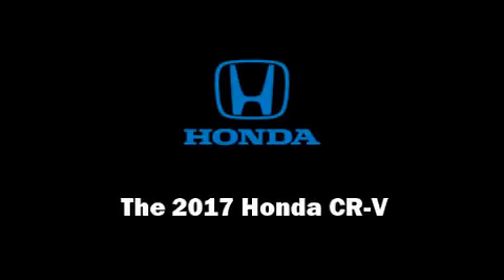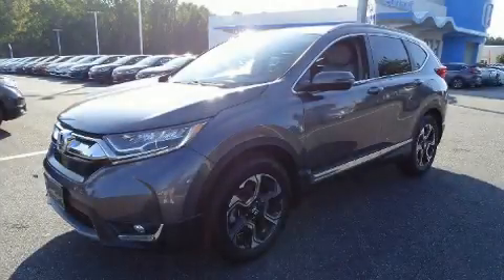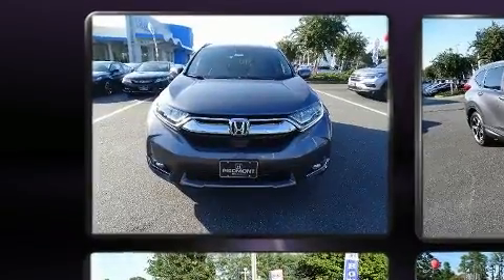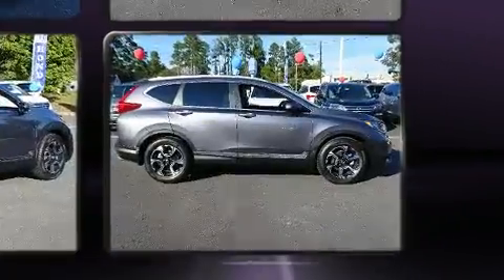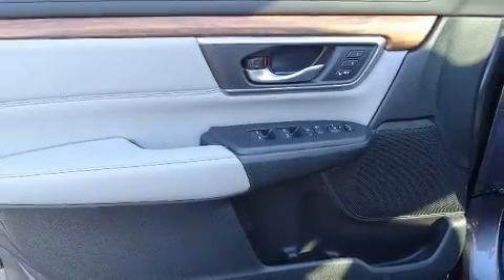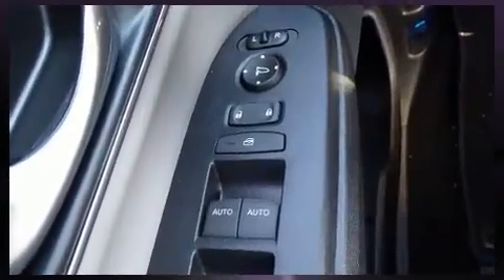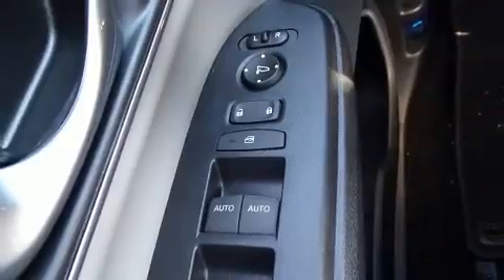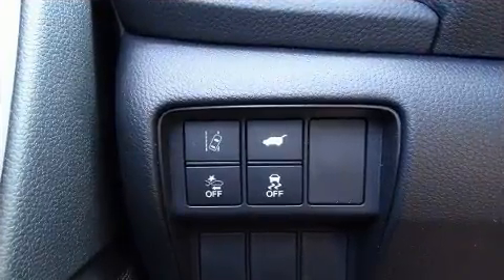2017 Honda CR-V Touring 2WD in Anderson, SC 29621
Piedmont Honda
4011 Clemson Blvd.

Introducing the 2017 Honda CR-V. Smooth gearshifts are achieved thanks to the efficient 4 cylinder engine, providing a spirited, yet composed ride and drive. A turbocharger further enhances performance, while also preserving fuel economy. It includes power seats, speed sensitive wipers, a trip computer, a blind spot monitoring system, front fog lights, a power rear cargo door, lane departure warning, and cruise control. Features such as automatic climate control and leather upholstery prove that economical transportation does not need to be sparsely equipped. For drivers who enjoy the natural environment, a power moon roof allows an infusion of fresh air. Audio features include an AM/FM radio, steering wheel mounted audio controls, and 9 speakers, providing excellent sound throughout the cabin. Curtain airbags combine with standard stability control in creating a comprehensive safety network. You will have a pleasant shopping experience that is fun, informative, and never high pressured. Stop by our dealership or give us a call for more information.